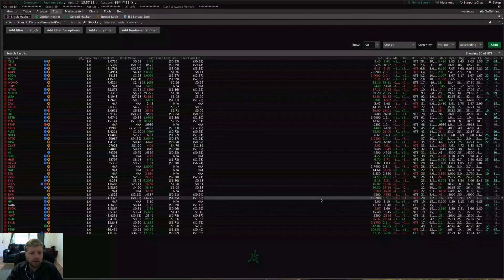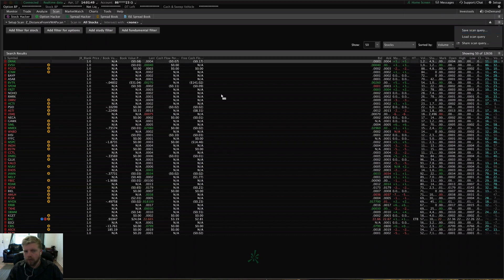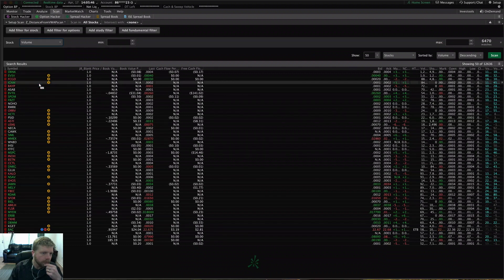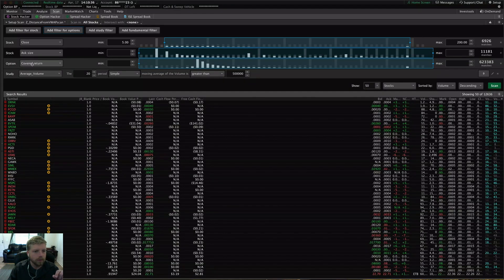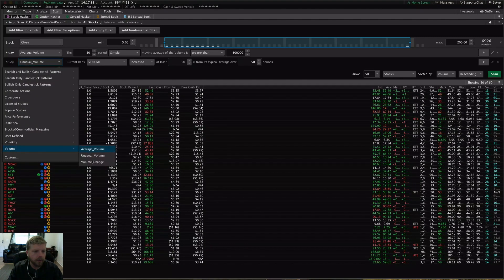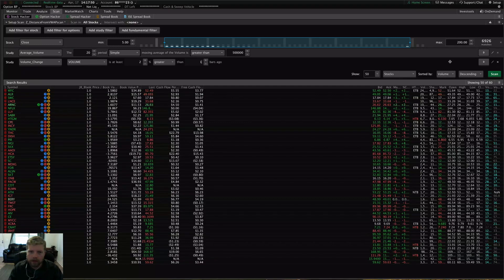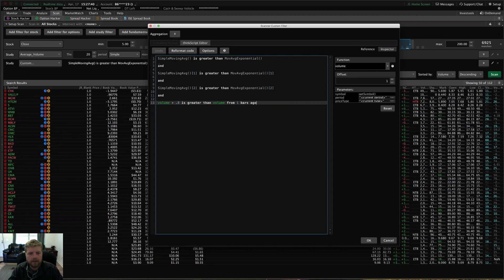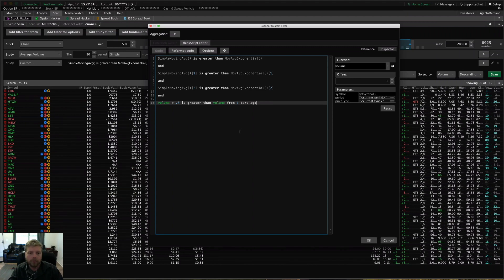How to Build Your First Stock Hacker Scan in ThinkOrSwim - Complete Trader Tutorial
This thinkorswim tutorial will show you how to use the think or swim stock hacker scanner.

It covers everything from choosing which universe of symbols to scan in, how to use the "intersect" feature, how to save, share, and load custom scans, how to add and remove filters for fundamental data, basic quote information like volume and price, option-related info, and custom chart studies as well.

This Think-Or-Swim tutorial teaches you how to use the Condition Wizard to build a custom study filter, and takes you through the beginning concepts of using the ThinkScript editor to actually code your own scan logic as well.